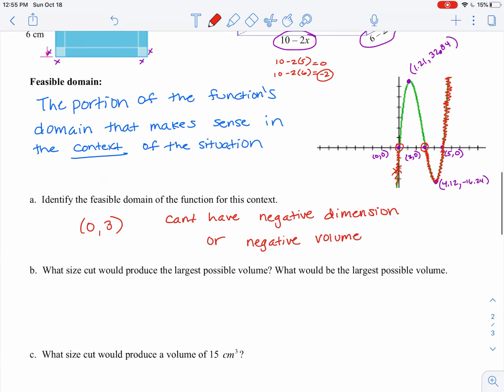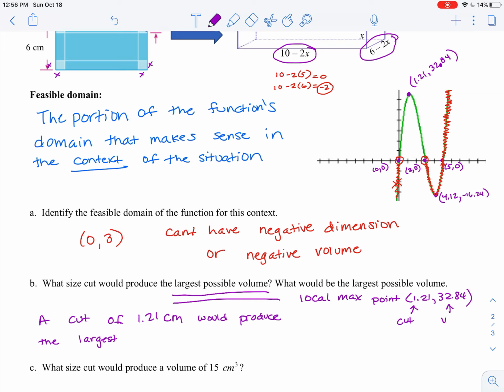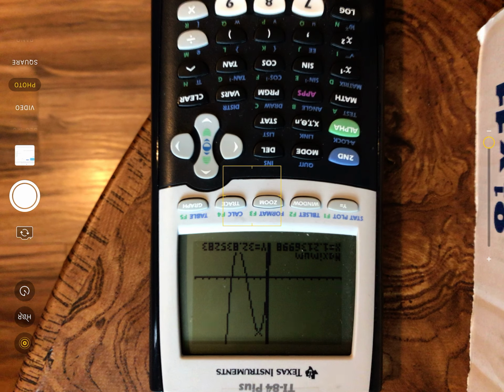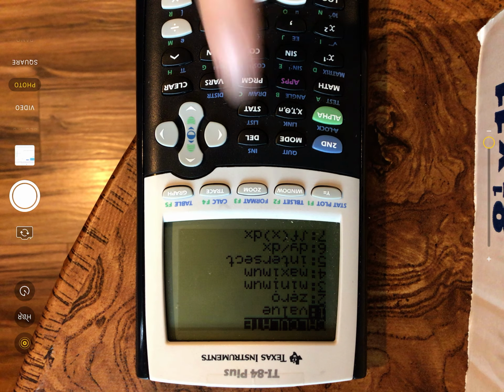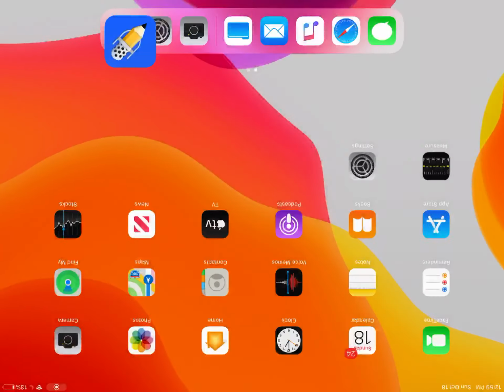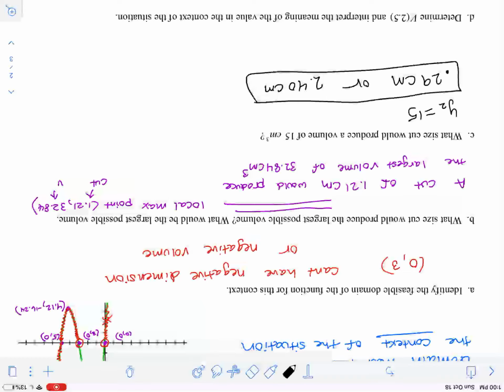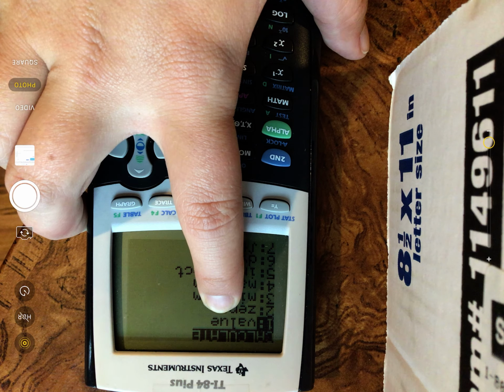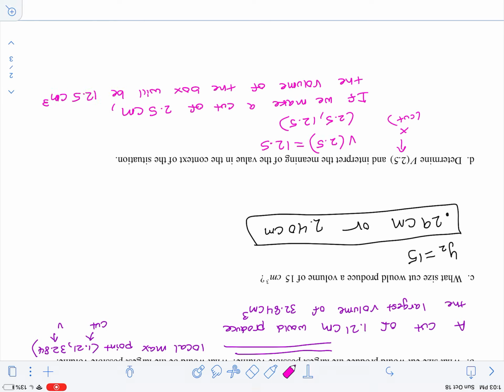03-14 Q2 part 2